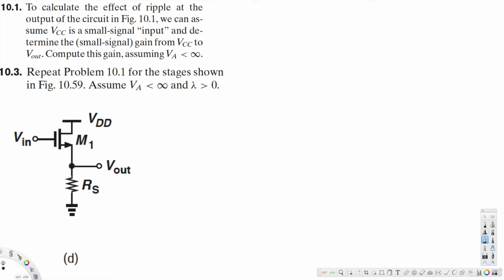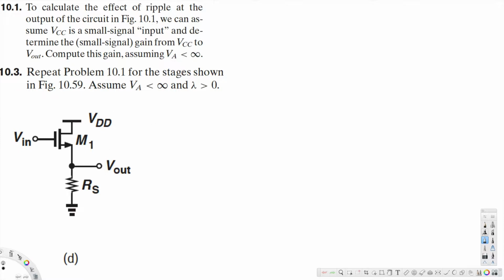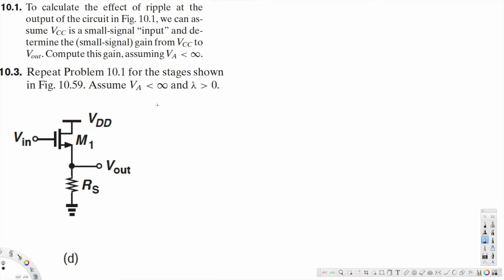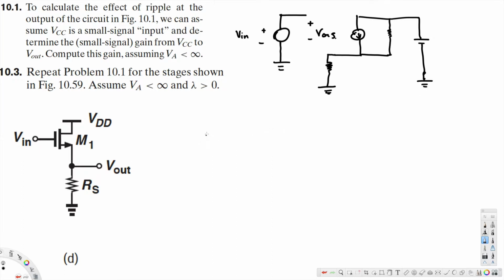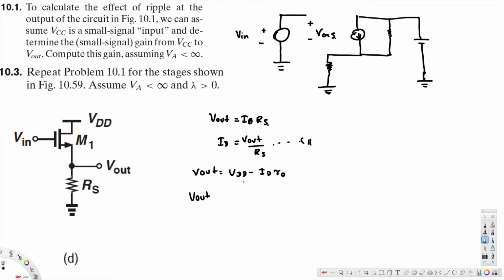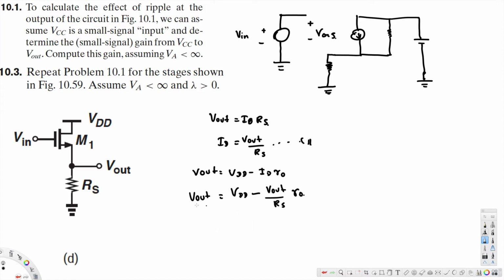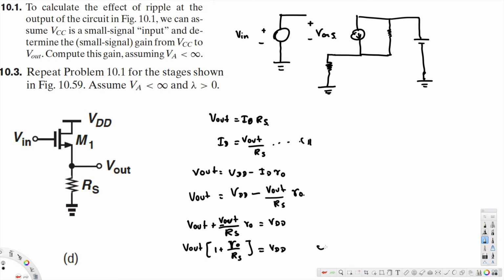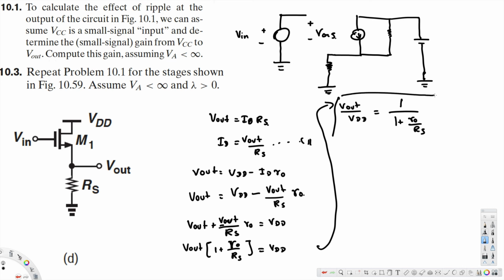Compute this gain, assuming VA is less than infinity #5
To calculate the effect of ripple at the
output of the circuit in Fig. 10.1, we can assume
VCC is a small-signal “input” and determine
the (small-signal) gain fromVCC to
Vout. Compute this gain, assumingVA